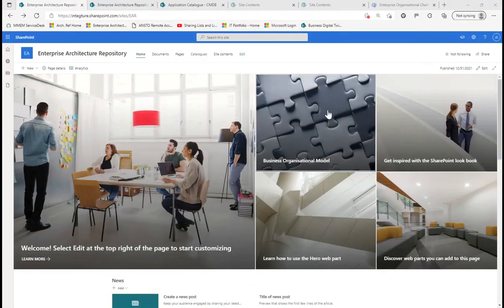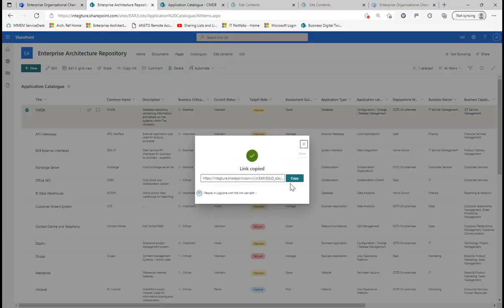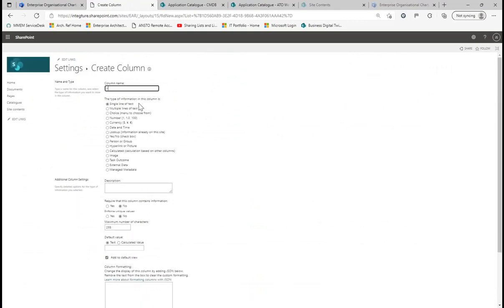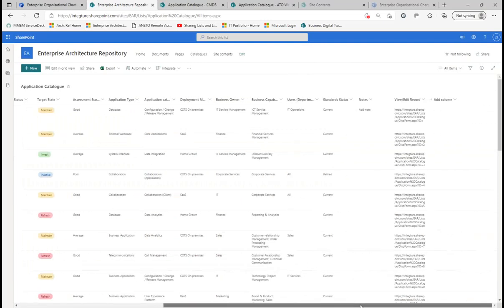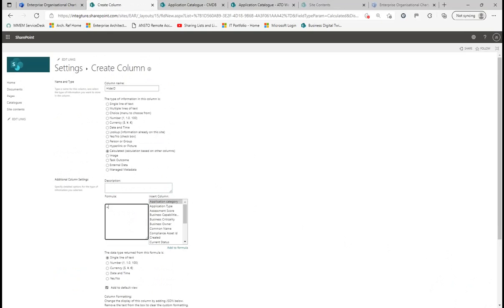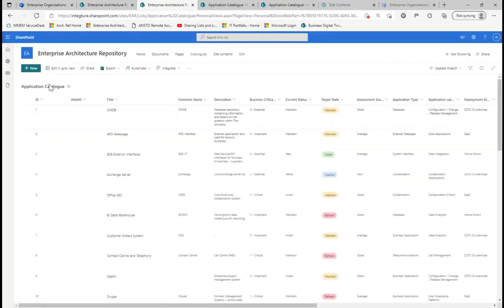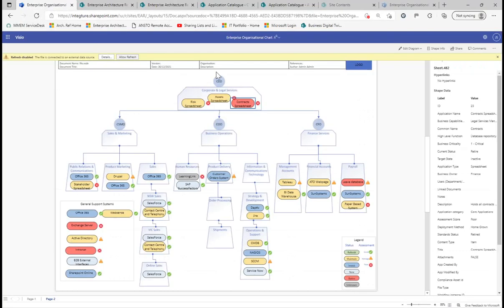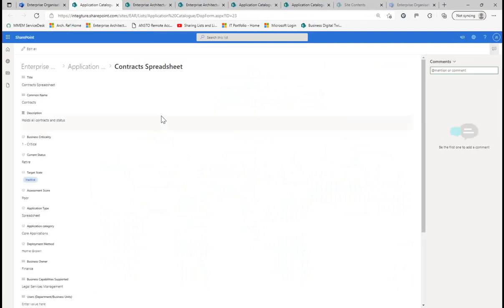MVEA2 Video 2 : Further Linking with View/Edit Record